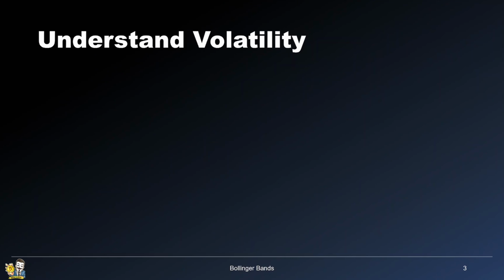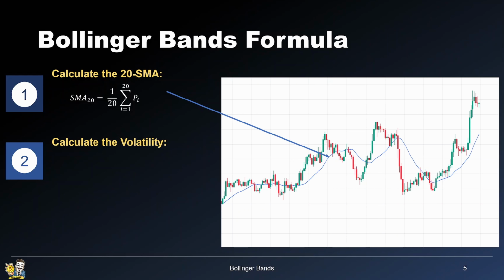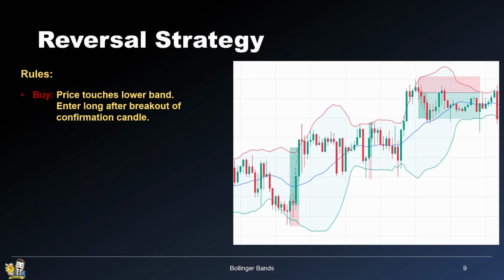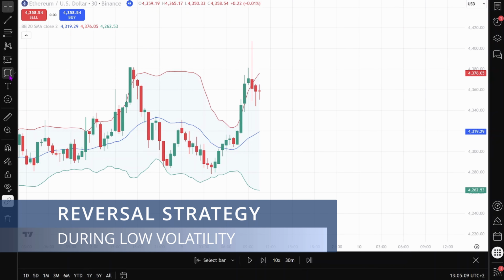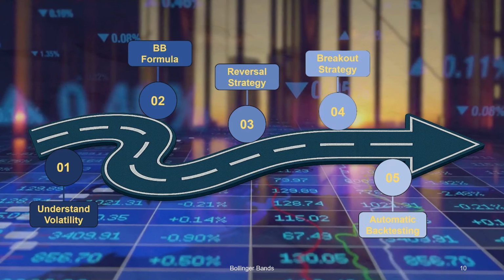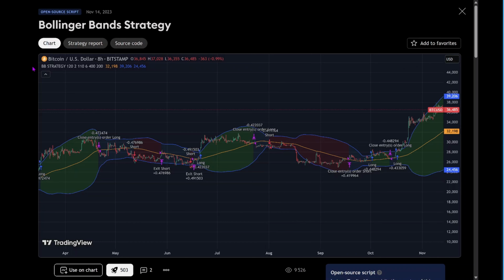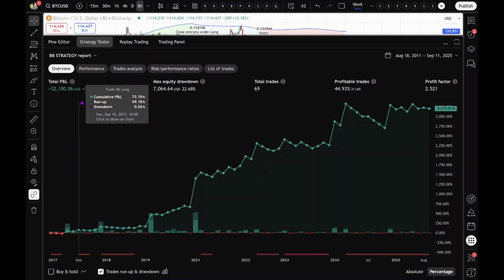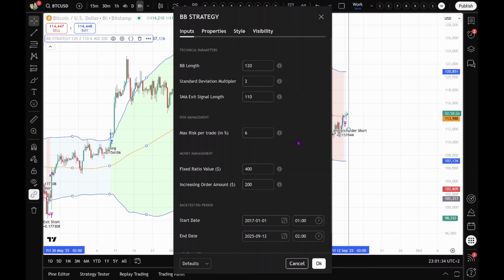Bollinger Bands Trading Strategies Backtested (Reversal & Breakout)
Day16: Bollinger Bands

Dive into Bollinger Bands, one of the most popular indicator for analyzing market volatility. You’ll learn step by step:
- What's volatility
- How Bollinger Bands are calculated
- How to interpret them
- The Reversal strategy
- The Breakout strategy.

We’ll test both setups directly on TradingView, using real examples on Bitcoin and Ethereum, and then automatically backtest the breakout strategy to see detailed results: profit, drawdown, win rate, and more.

By the end, you’ll understand not only how these strategies work, but also their strengths, weaknesses, and how to automatically backtest your own!

🚩CHAPTERS :
00:00 Introduction
00:18 Understand Volatility
00:58 Bollinger Bands Calculation
01:43 Interpretation
02:07 Reversal Strategy
04:10 Breakout Strategy
05:02 Automatic Backtesting